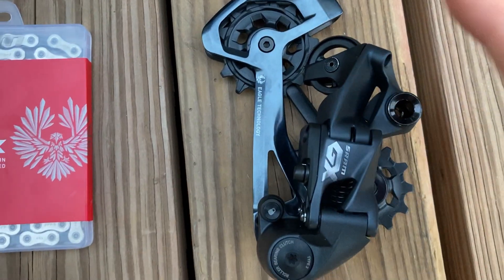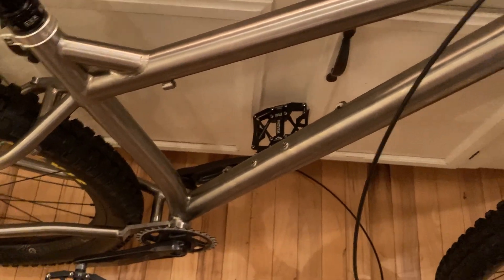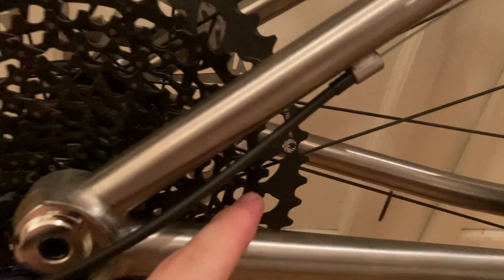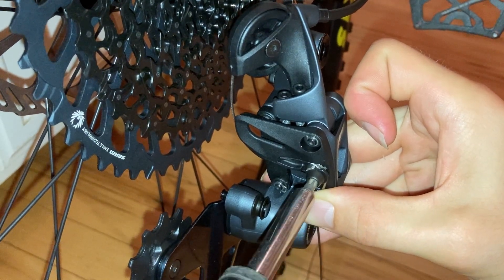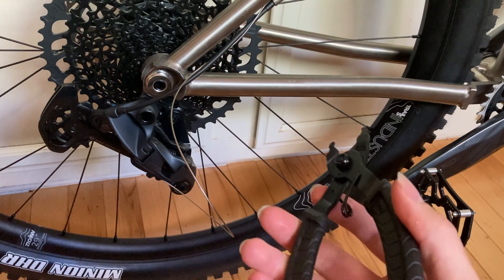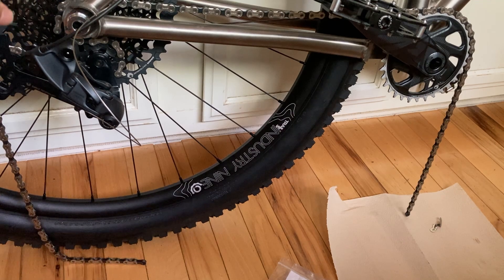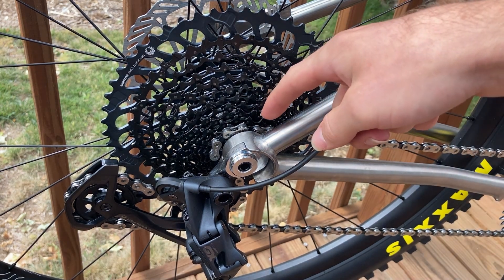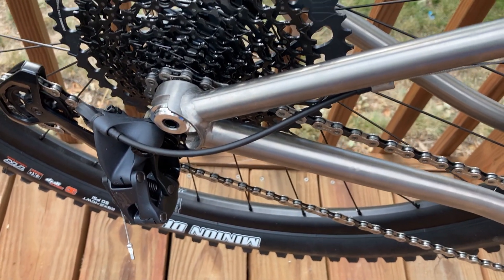How To Install an SRAM Derailleur and Chain, and Get it All Shifting Smooth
Here in part 13 of the mountain bike build series, we are installing the rear derailleur, shifter leaver and chain, as well as adjusting it all so everything shifts smooth!